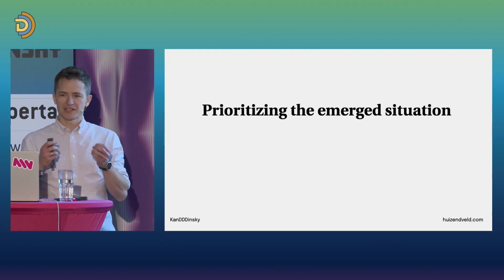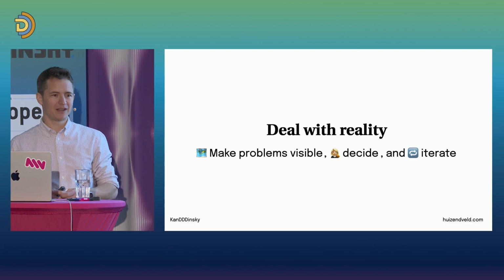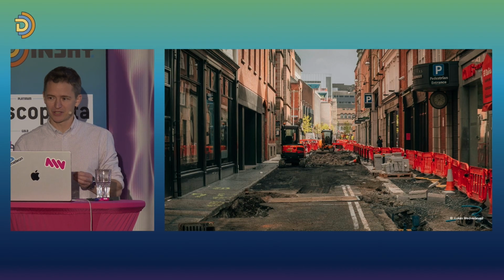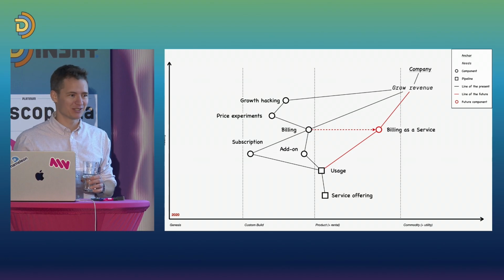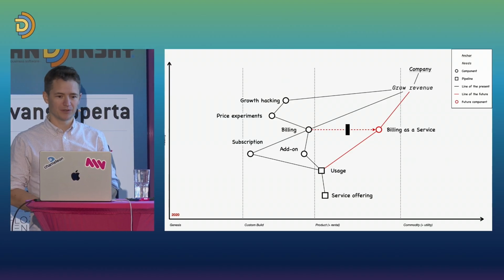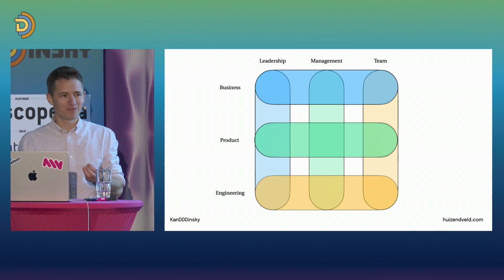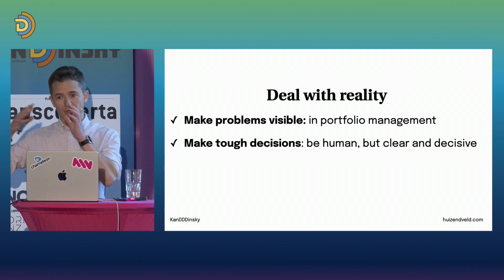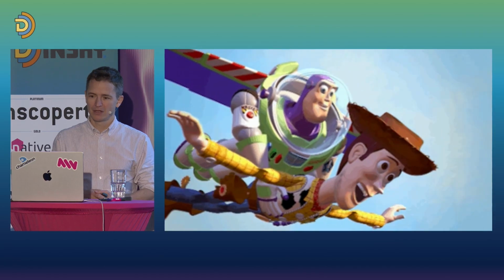Guiding teams, and shaping a portfolio using Wardley maps & DDD - Marijn Huizendveld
🎟️ KanDDDinsky 2026. 14–15 October, Berlin.

Effective portfolio management hinges on teams and software systems being aligned with value streams. Wardley Mapping and Event Storming are techniques for collectively discovering and re-imagining current constraints on value streams into a more favorable flow. Domain-Driven Design on the other hand offers patterns, principles, and practices that help with moving the boundaries that constrain the value stream. These techniques are even helpful if we are not certain yet on how to deliver value to the customer.

Portfolio management and DDD have something important in common: both practices promote the idea that the focus of engineers & designers should be directed toward the area with the largest potential for business differentiation.
Although DDD could be considered a holistic approach to software design, introducing it in fast-growing organizations should be done gradually, and iteratively, in order to snowball into true momentum for change. We should anticipate how quickly the snowball will grow based on domain knowledge, technical fluency, and adaptive capacity of teams and the surrounding organization.

Join the session to learn the do's and don'ts of introducing these ideas in fast growing organizations.

KanDDDinsky - the community conference on Domain-Driven Design & Agentic Development
📅 14–15 October 2026 · Park Inn by Radisson, Berlin Alexanderplatz